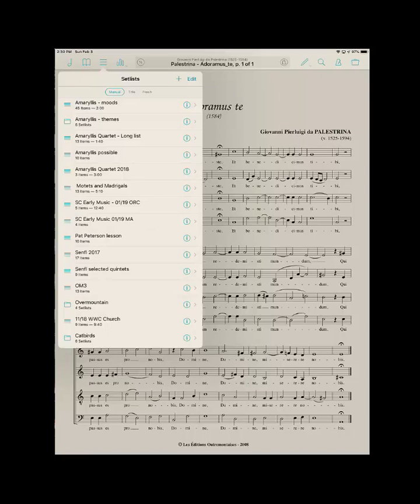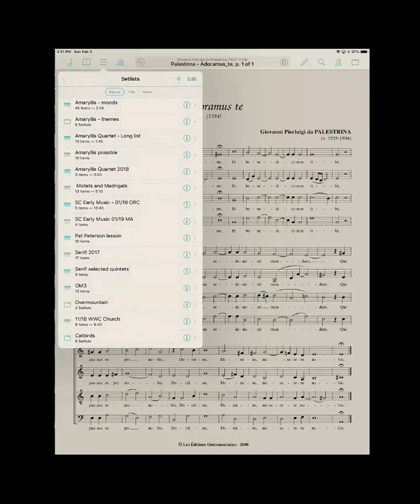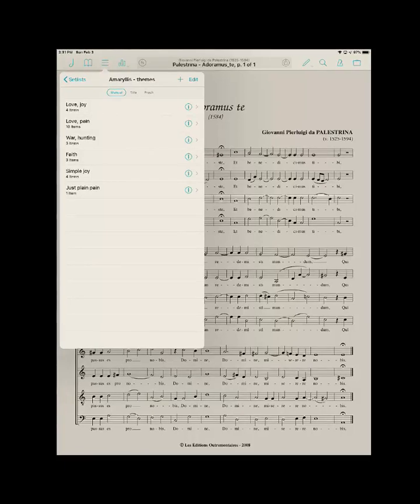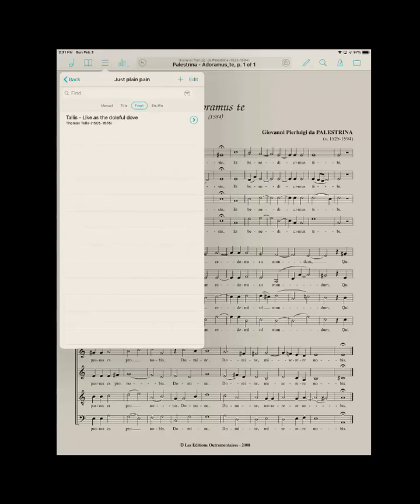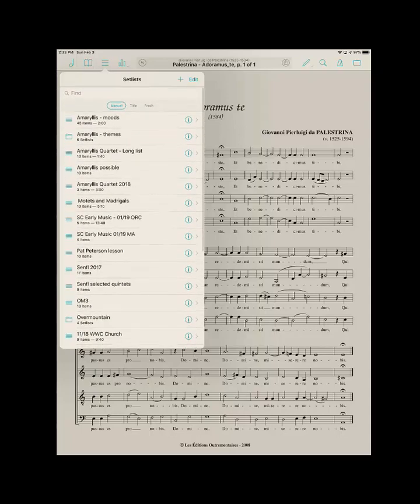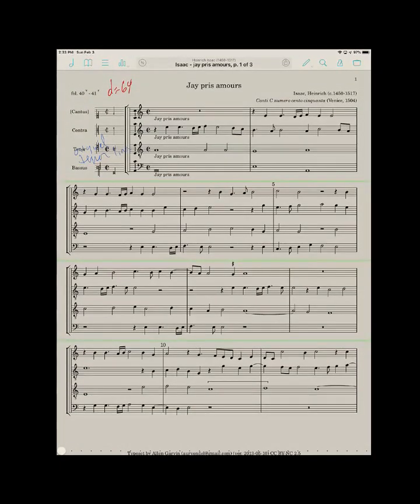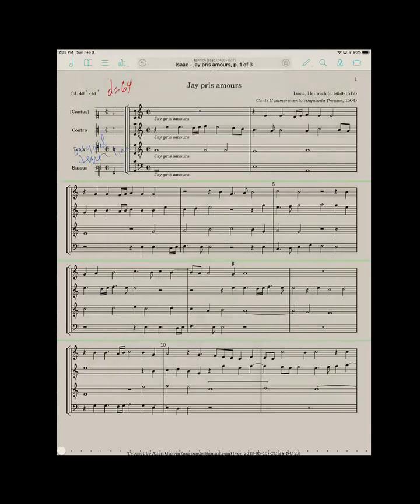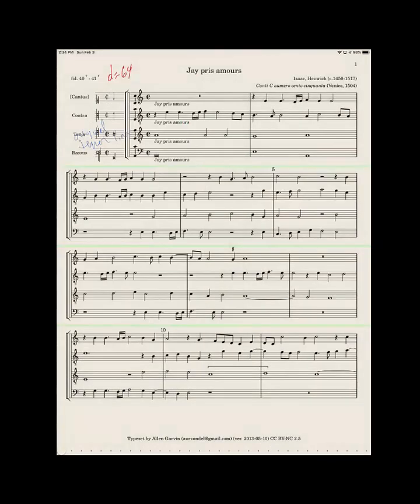ForScore Setlist Folders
How to create Setlist Folders in ForScore